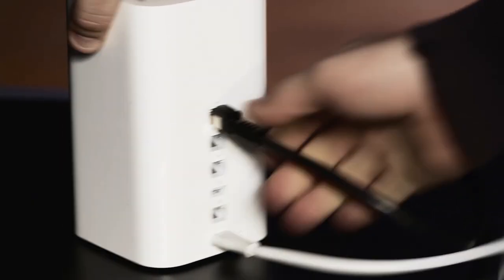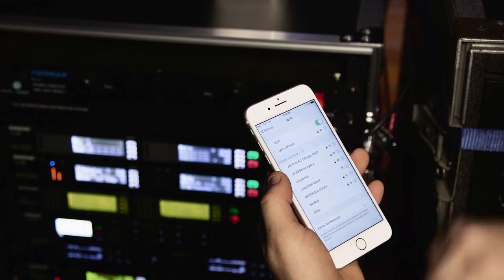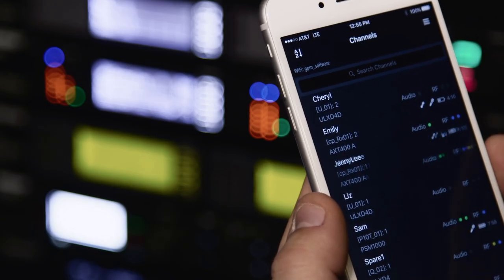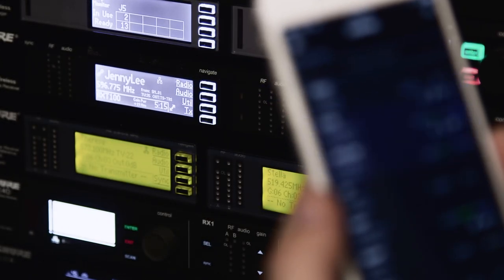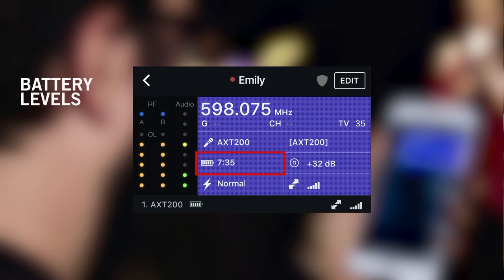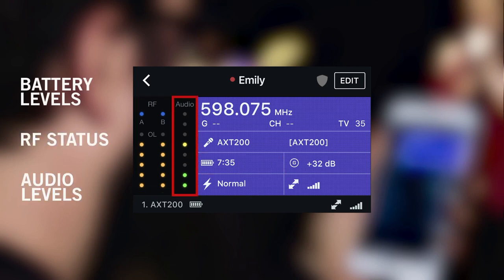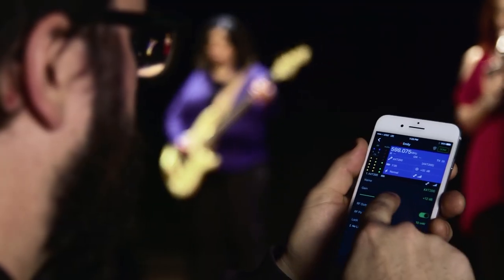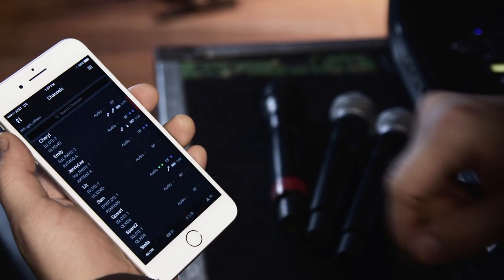ShurePlus Channels App Overview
With the ShurePlus Channels app, you can control Shure wireless systems with your iPhone or iPad from anywhere over your Wi-Fi network. Channels is compatible with Axient, UHF-R, ULX-D, QLX-D, and PSM1000 systems.
Setup is quick and easy: connect your rack of gear to a wireless router, add your iPhone or iPad to the network, and open the app to view your channels.
Find a piece of gear by flashing its front panel.
Each channel displays monitoring information for battery levels, RF status, audio levels, and other parameters.

Adjust gain and other settings from the app.

To keep track of your gear, organize each channel by color.